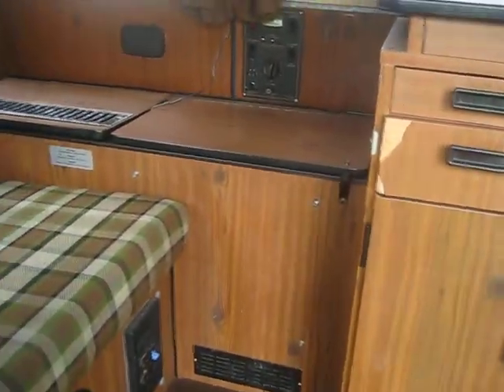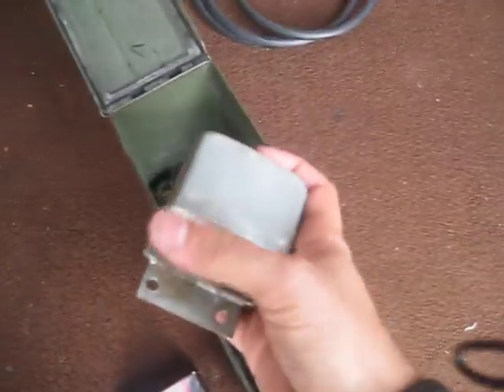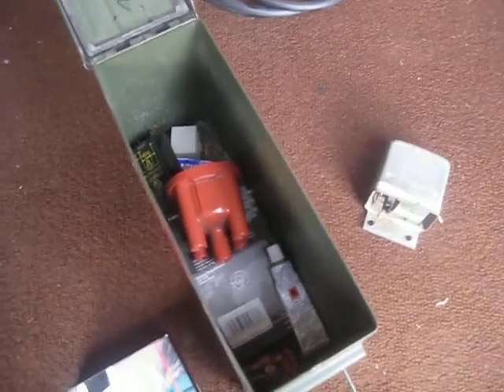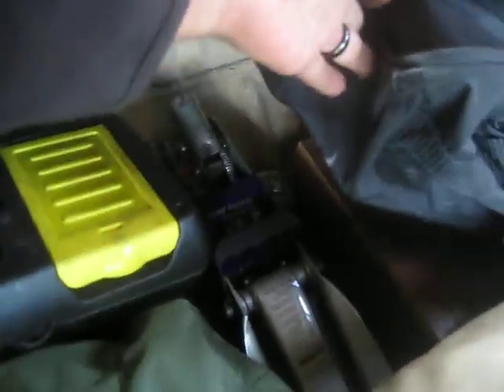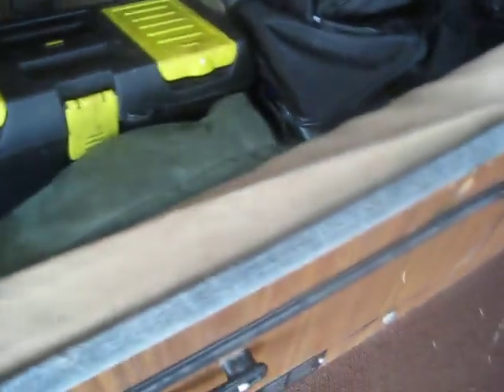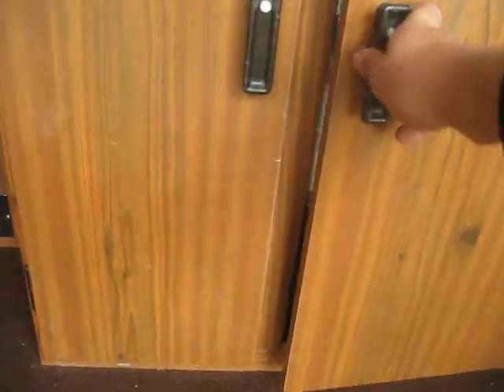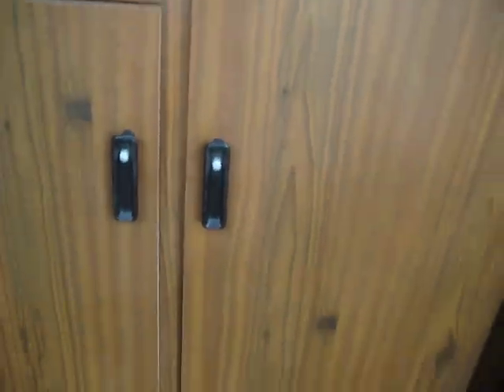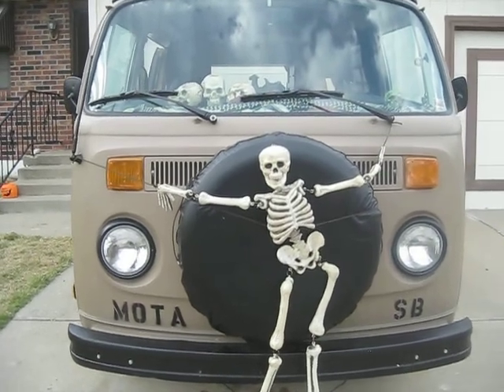Survival Bus - Bug Out Vehicle importance of spare parts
HAPPY Halloween

A quick video about my system with spare parts in the bus, and some more upgrades, I have a ammo can that I put used parts that I replace on the bus, I replace parts before they go bad, so if I break down I may have the part I need to get going, or even BARTER with in a SHTF situation

Im prepping the bus for a SHTF event, so its going to be survival ready and as self reliant and I can make it. I am blogging about the bus with tons of resources about survival and prepping